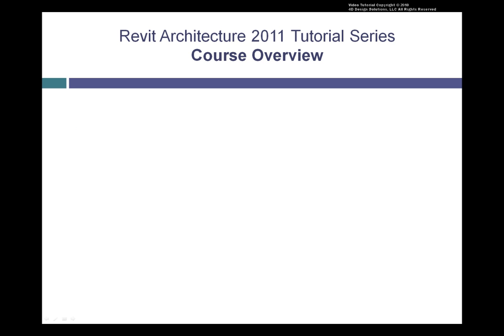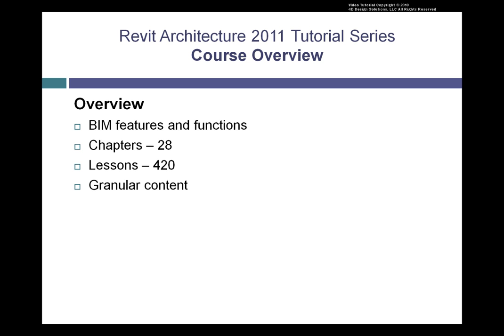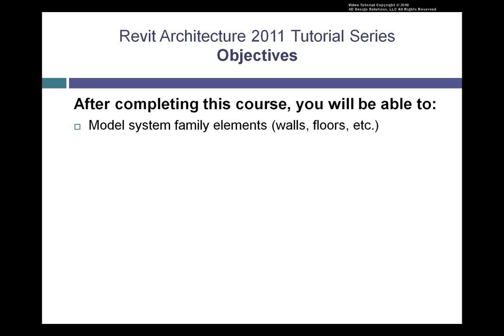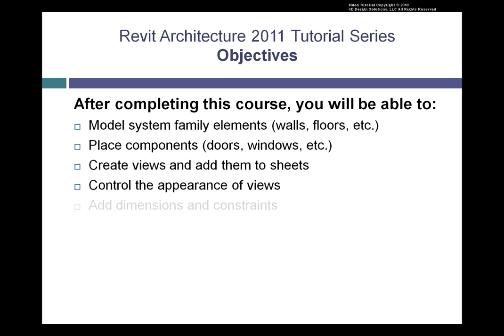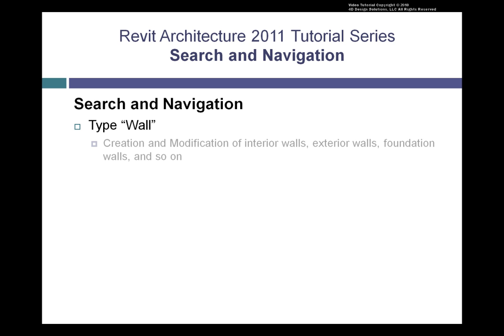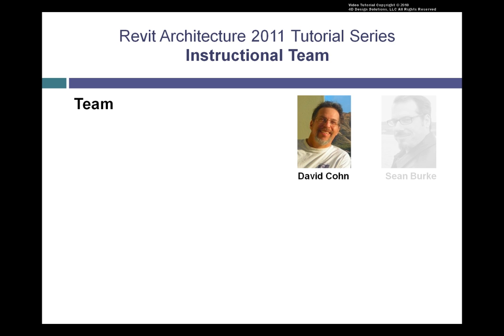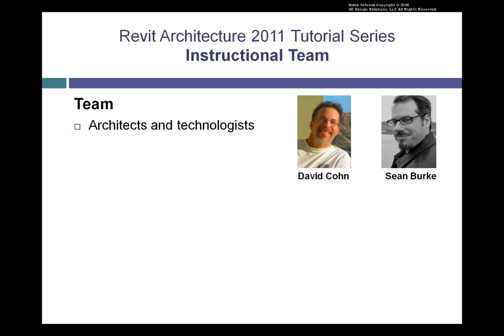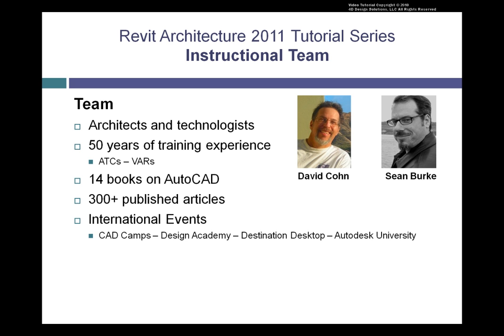Revit Architecture 2011 - Inroduction to the CADLearning course